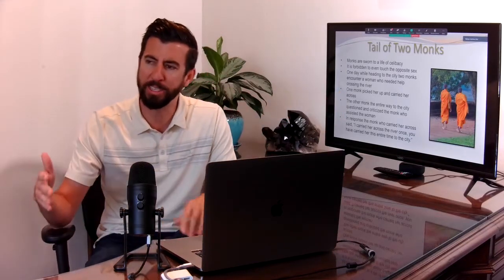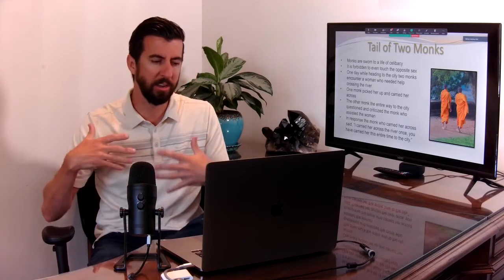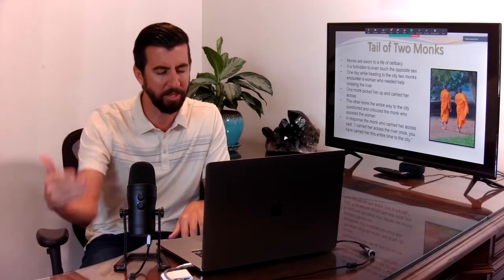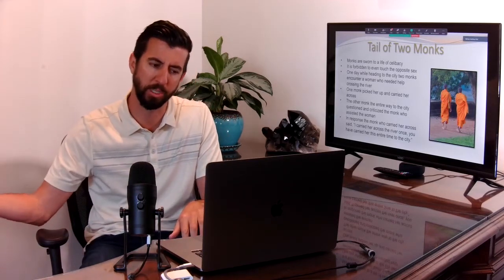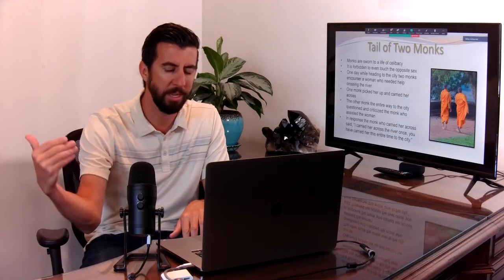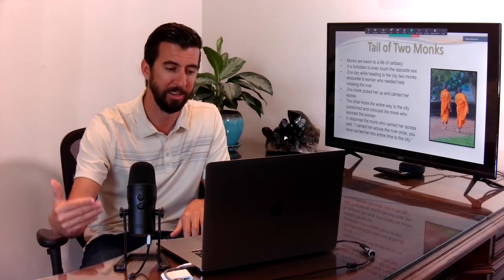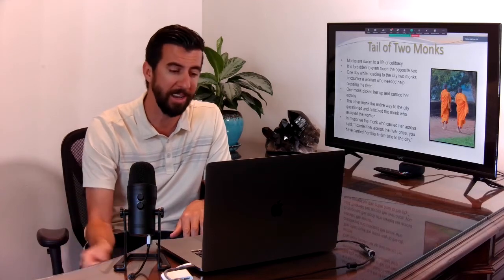The Tail of Two Monks Part Two